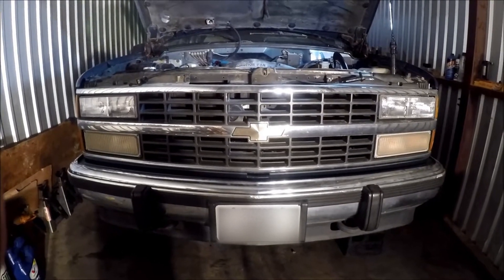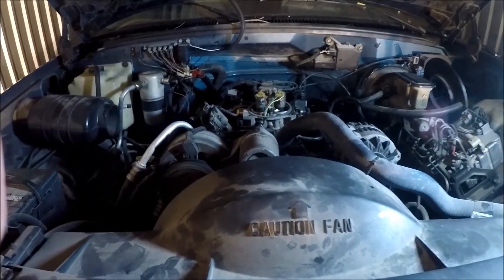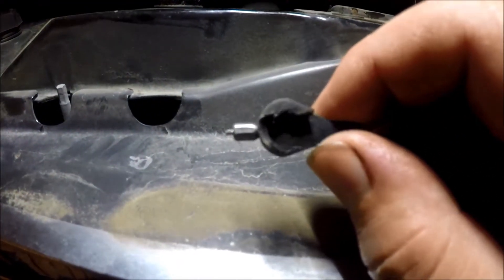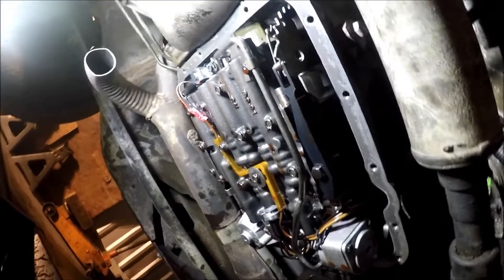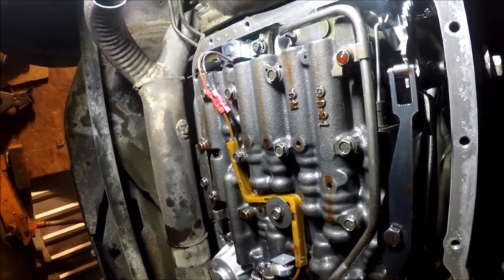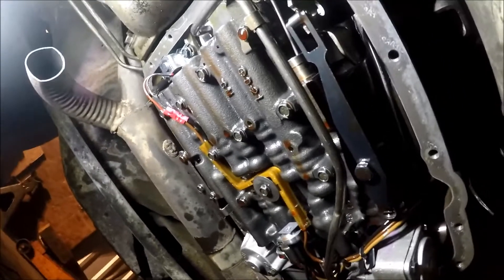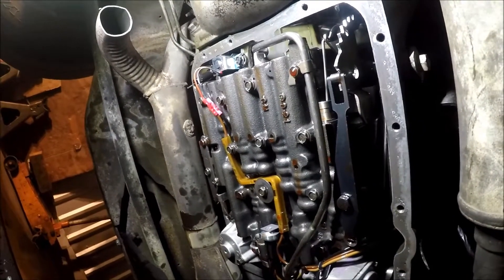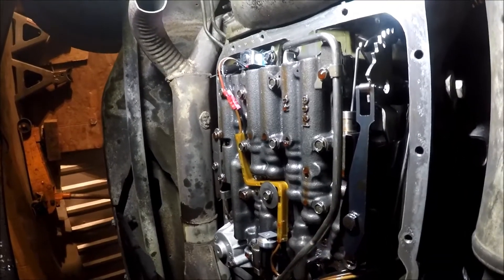1992 Chevy Suburban -- Rebuilt 700r4 Transmission Installation and Lock Up Solenoid Replacement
I just rebuilt this transmission and installed it in the customers 92 Chevy Suburban. Transmission shifts fine, but has no TCC lockup. Replaced the lockup solenoid.